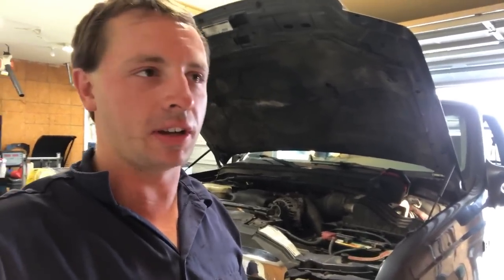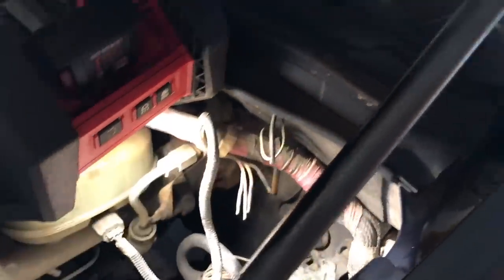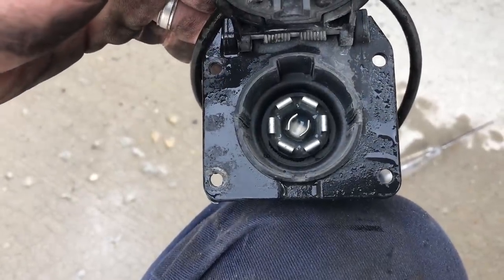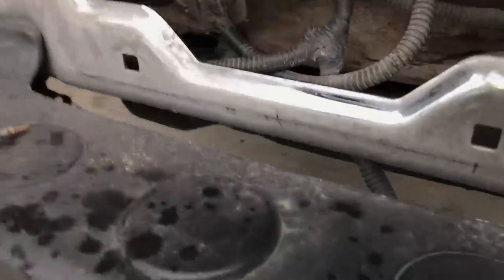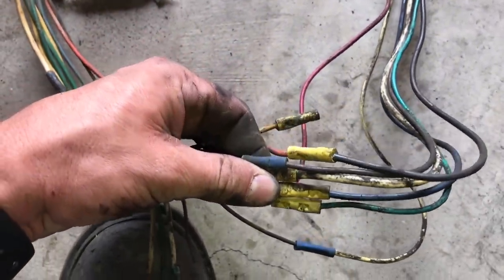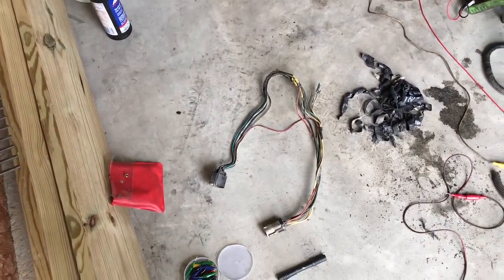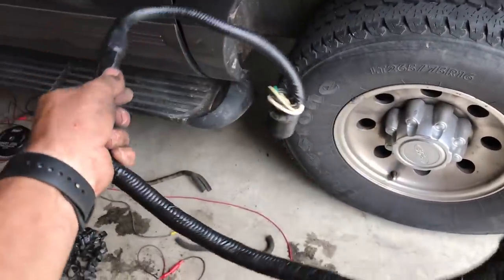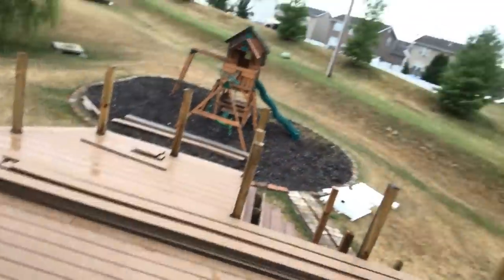Fixing Ford Trailer Lights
I found a broken/corroded wire on the trailer light harness. It appears someone has done some wiring work and did not repair the wiring well.